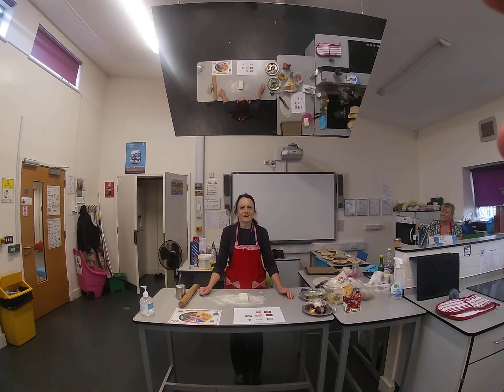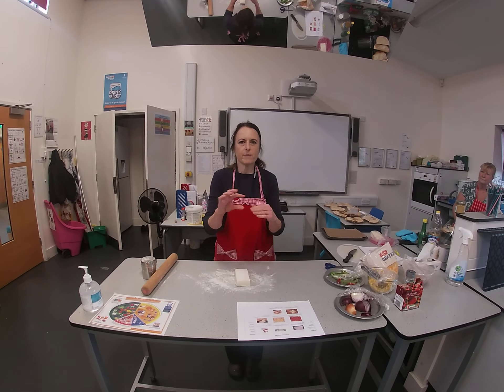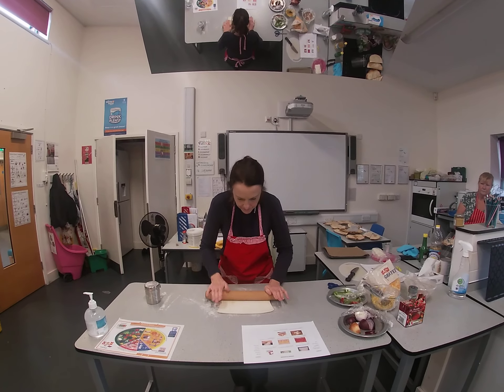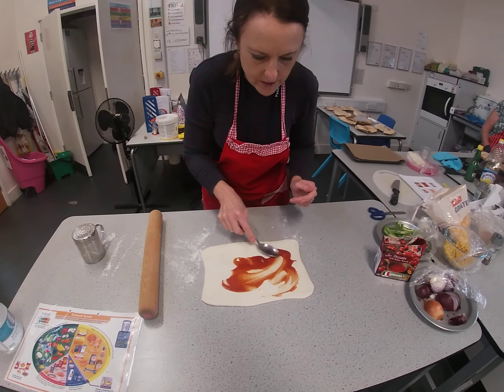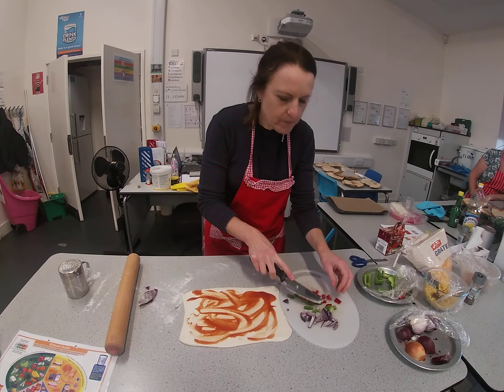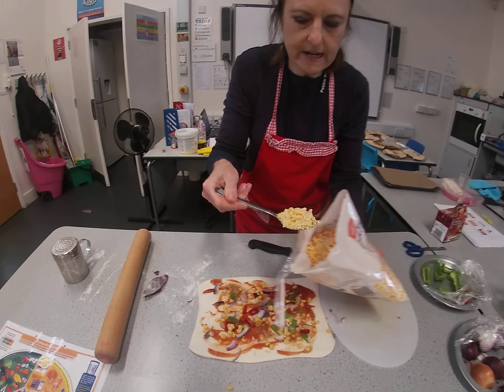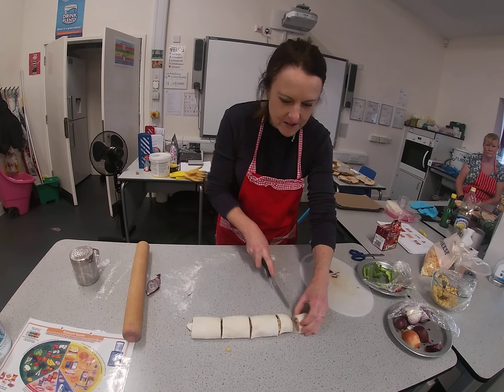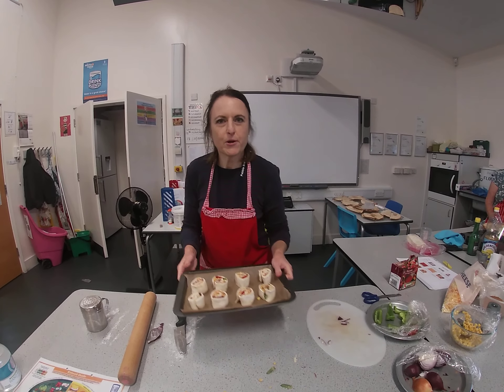PBS Cheese Pinwheels